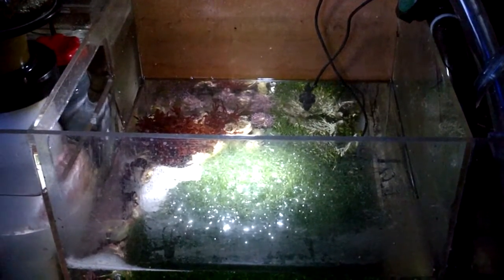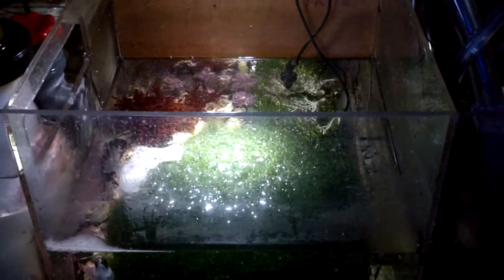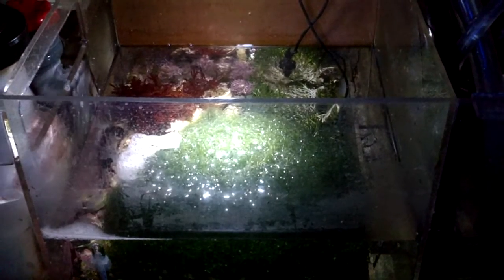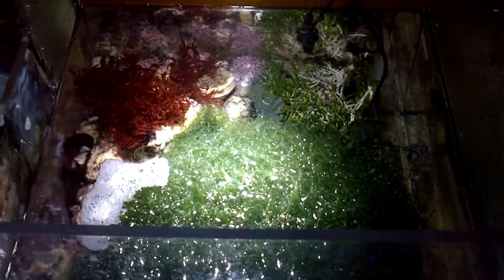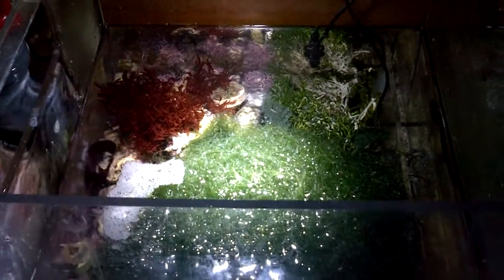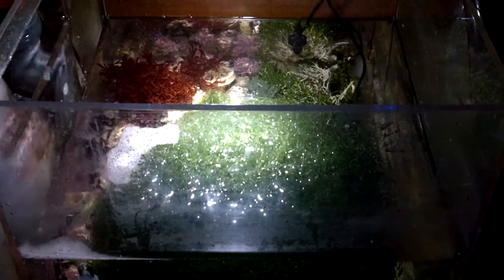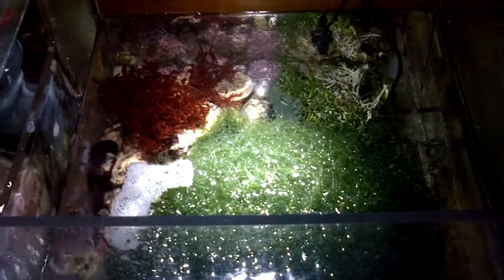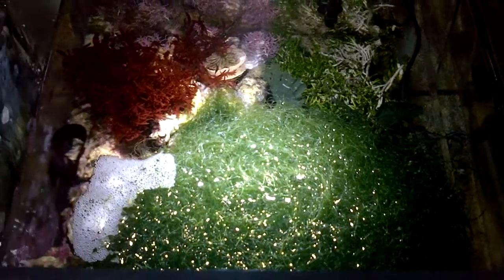Pruning Cheeto out of my sump refugium part 1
The cheeto is over grown and I just found out that I need to prune it or remove a good portion of it.